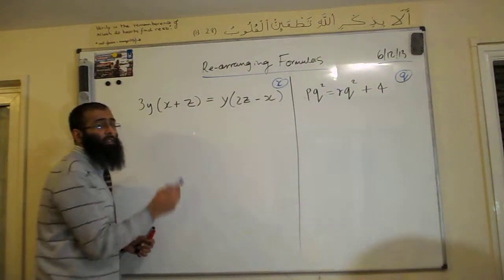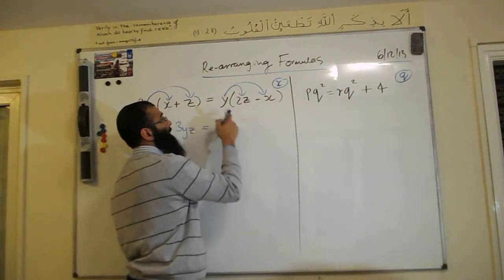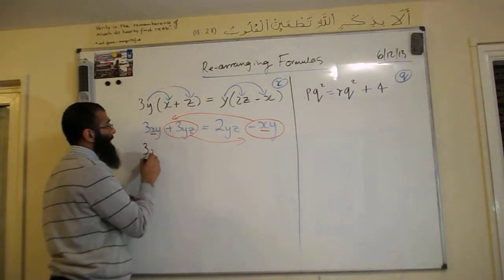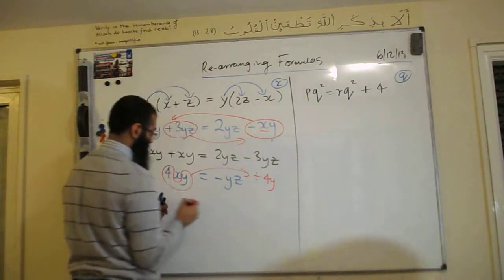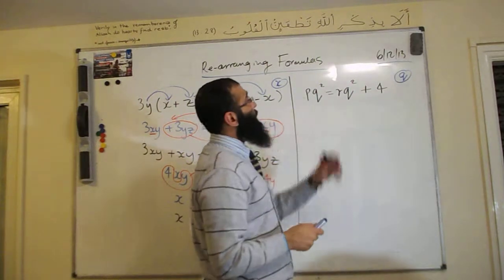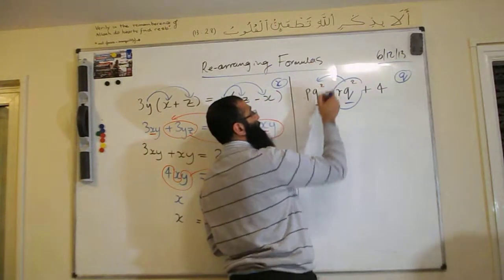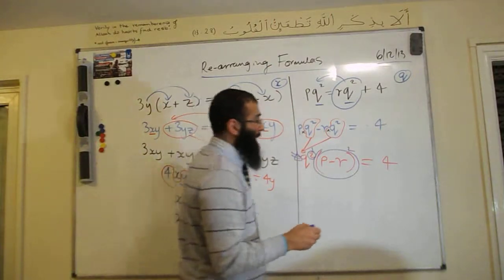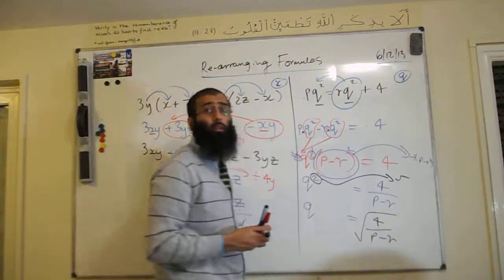Rearranging Eqns involving Factorising 2